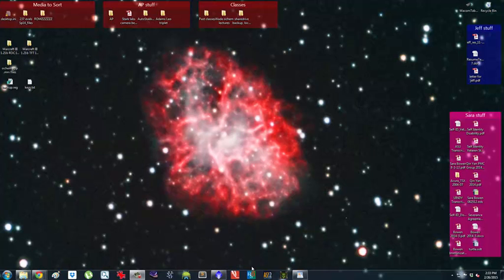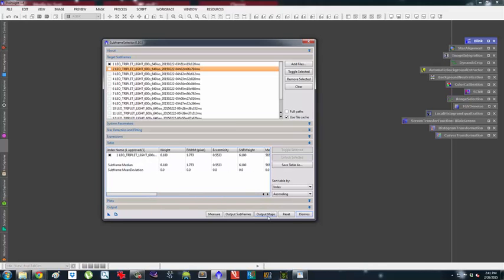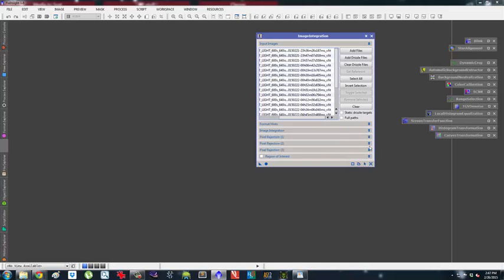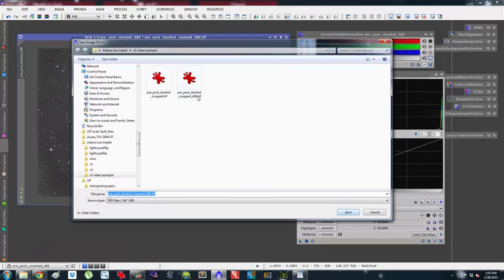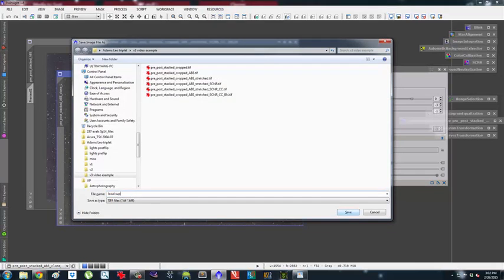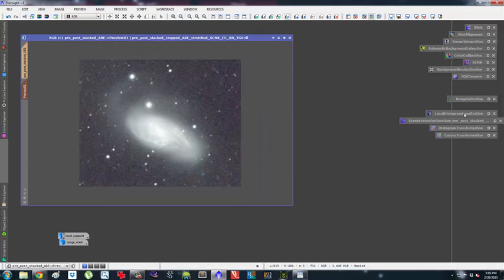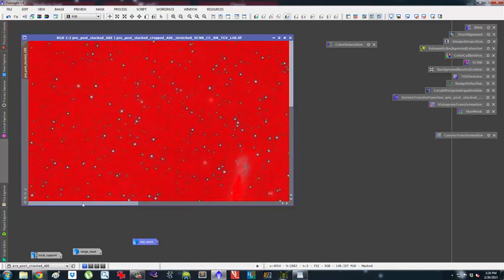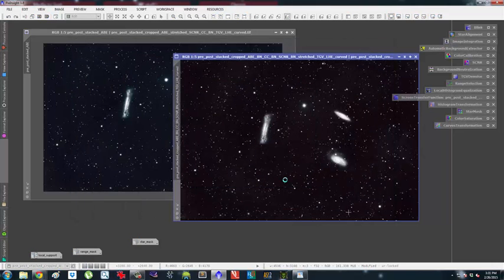DSLR processing wPI for Adam 20150226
PixInsight astrophotography tutorial, brief overview of post processing